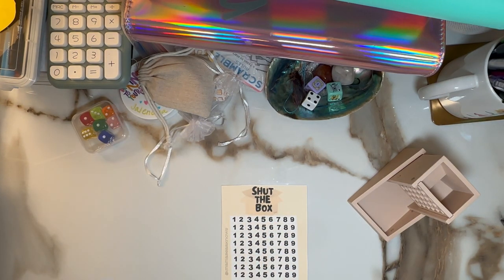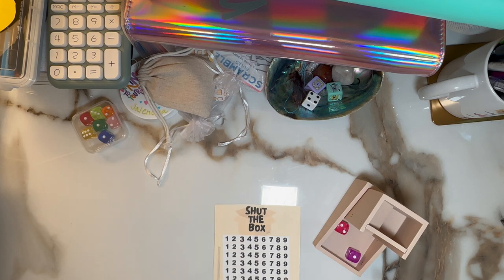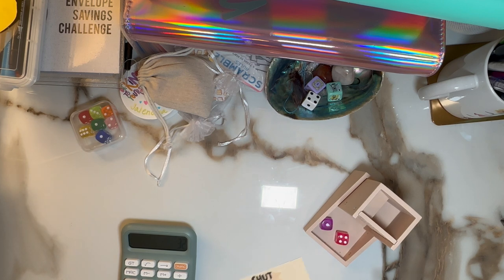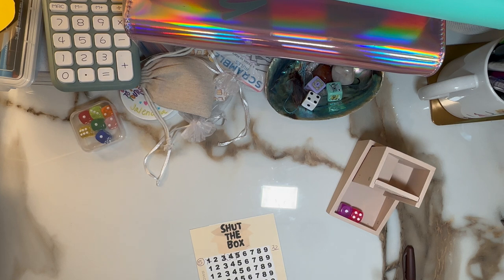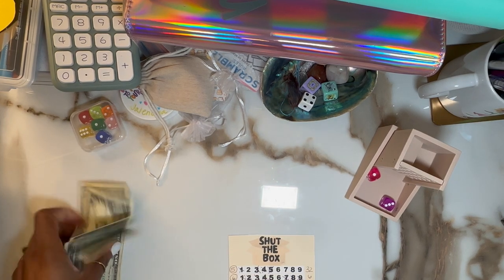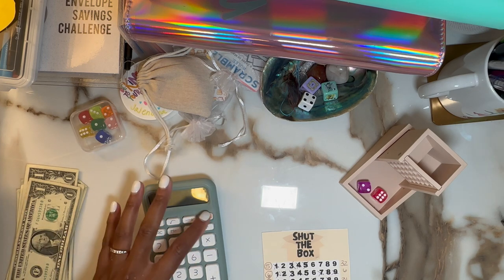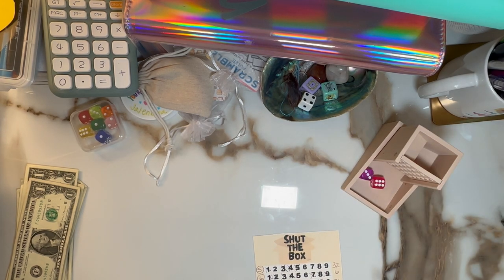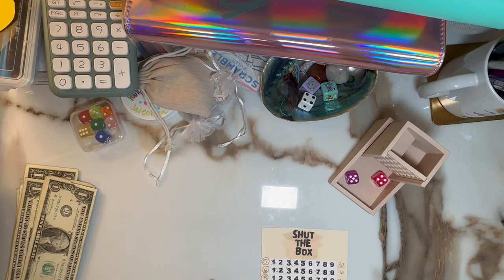🎉 Fun Fridays with Shut the Box by ME 📦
Sorry the video is no centered, i changed my office setup (again). 🫣 The audio is good though.

Thank you for spending your time with Mama Bear. I hope you enjoyed this video; I'm glad you stopped by.